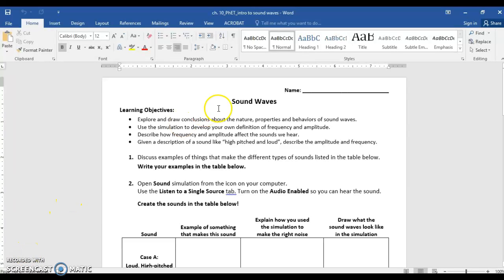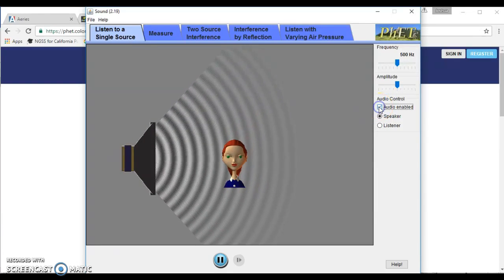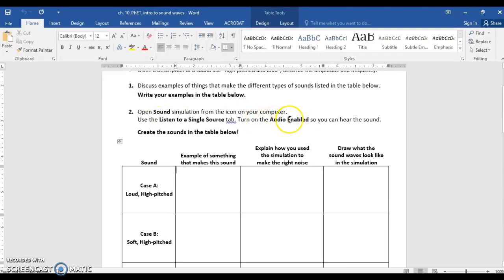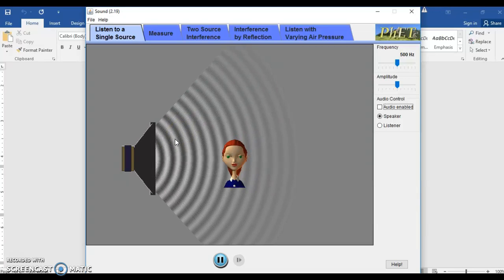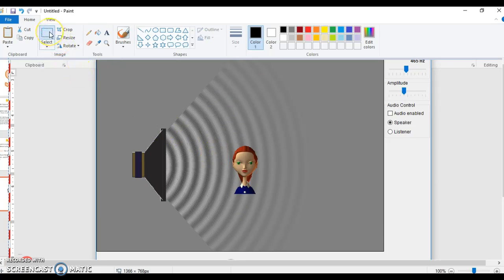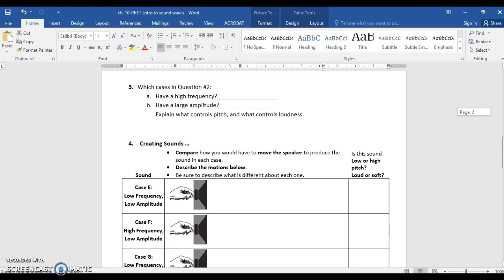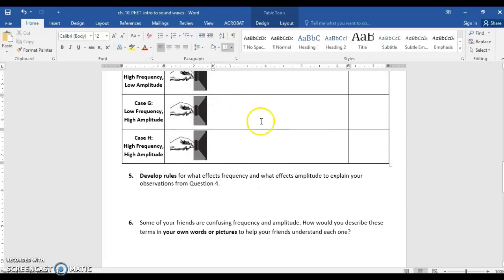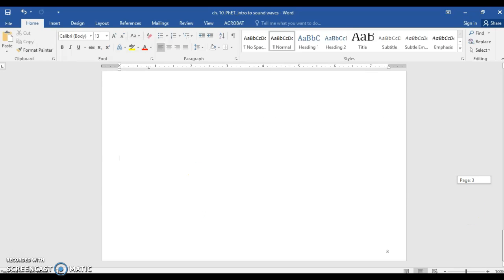Ch. 10_PhET_sound waves